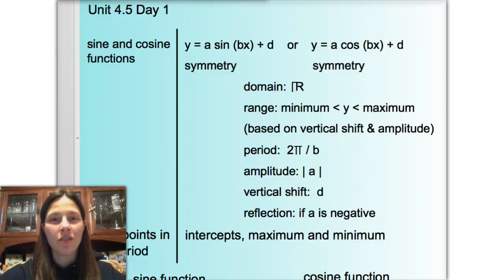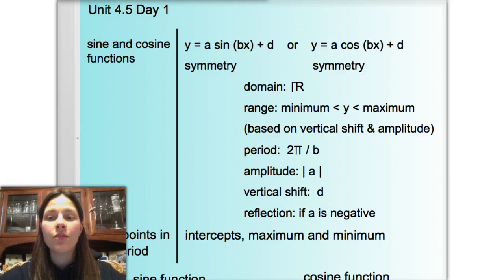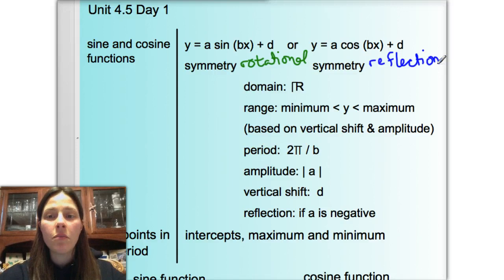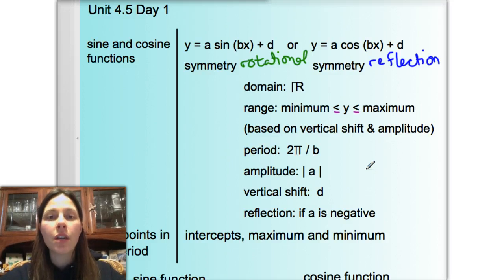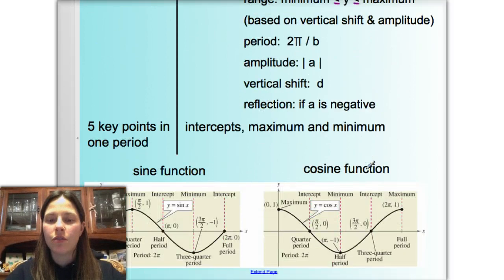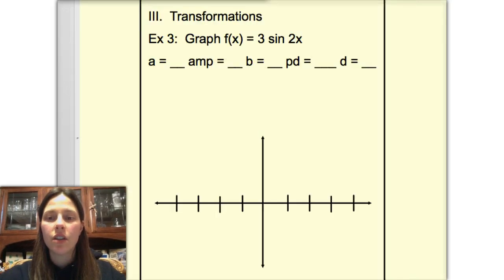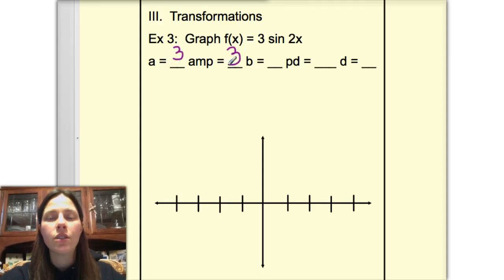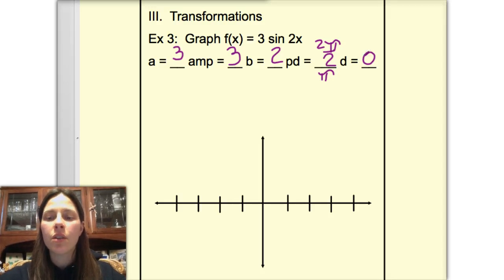4.5D1 Video 3 Transformation of sin x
4.5D1 Video 3 Transformation of sin x